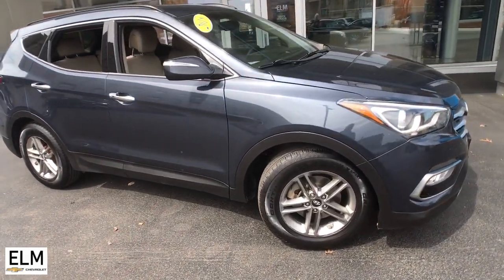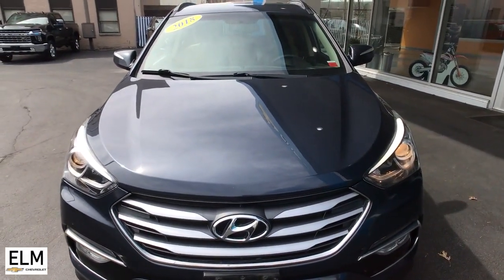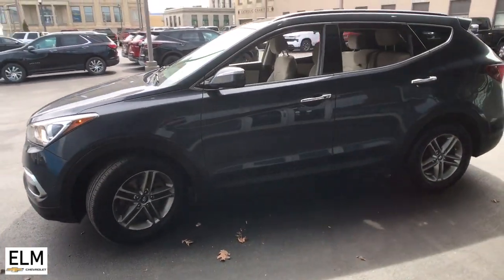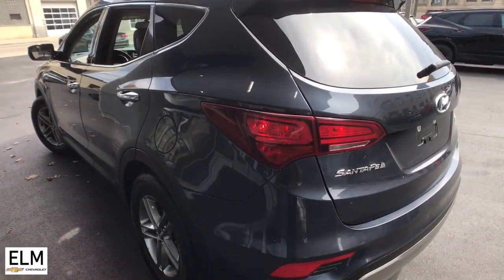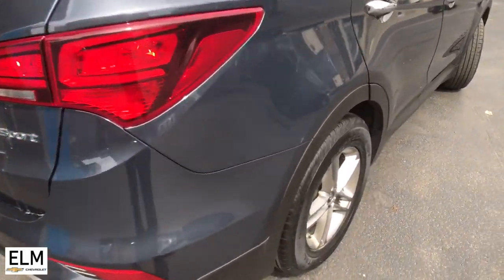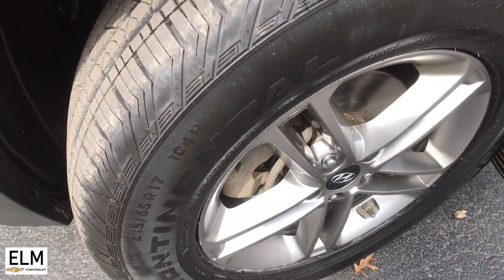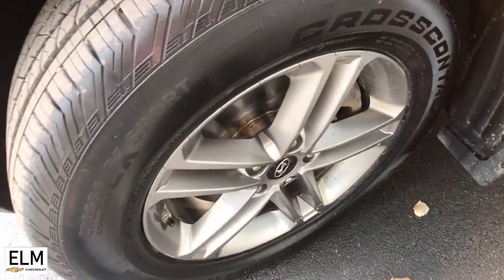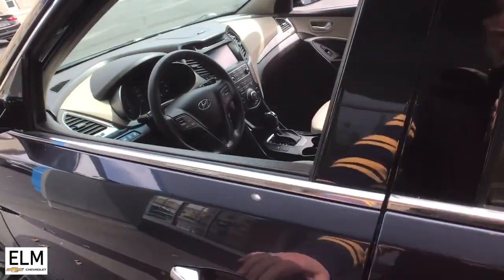2018 Hyundai Santa Fe Sport Elmira, Ithaca, Watkins Glen, Corning, Sayre, NY T23-136A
Marlin Blue Used 2018 Hyundai Santa Fe Sport 2.4 Base available in Elmira, New York at ELm Chevrolet. Servicing the Ithaca, Watkins Glen, Corning, Sayre, NY area.
2018 Hyundai Santa Fe Sport 2.4 Base - Stock#: T23-136A

Elm Chevrolet
301 E Church St

The Story, Highlights Include..., **ALLOY WHEELS**, **CLEAN AUTO CHECK**, **GREAT MPG**, **PRICED TO MOVE**, **WONT LAST**. 2018 Hyundai Santa Fe Sport !*!*! ALMOST SPRING SALES EVENT AT ELM CHEVROLET! DON'T MISS OUT - OUR PRE-OWNED VEHICLES ARE MARKED AT OR BELOW AUCTION PRICING! NOW IS THE BEST TIME TO GET A NEW RIDE THROUGH ELM CHEVROLET !*!*! 21/27 City/Highway MPGbrbrAwards:br  * 2018 KBB.com 10 Most Awarded Brands   * 2018 KBB.com 5-Year Cost to Own Awards